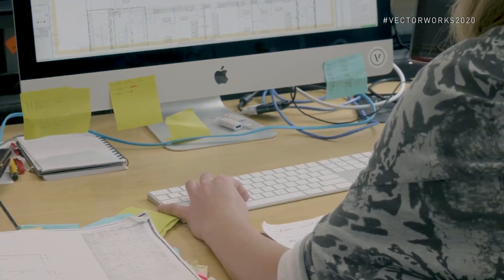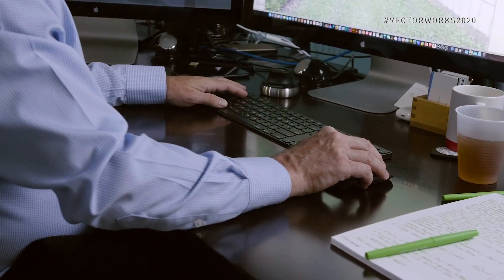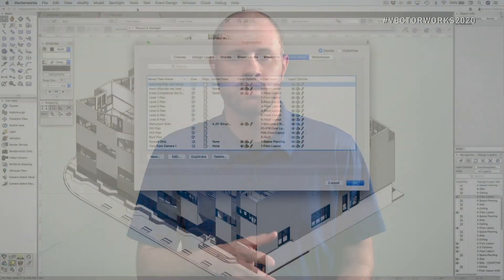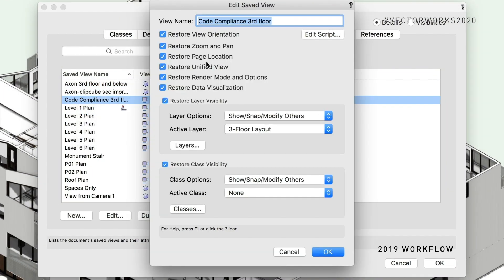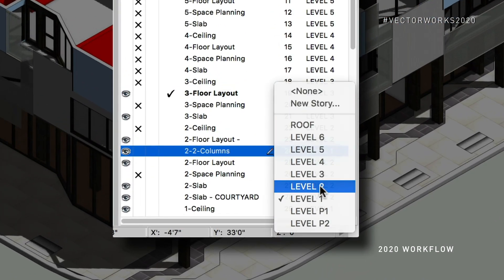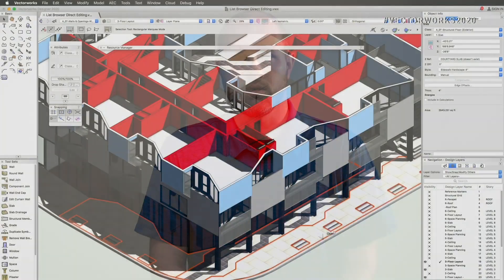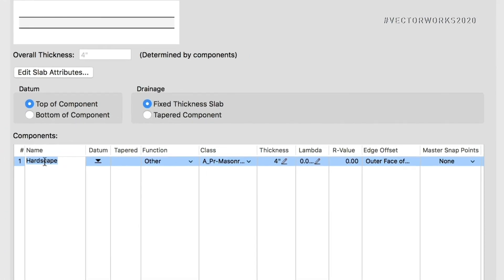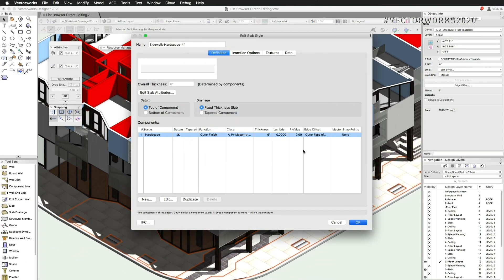Vectorworks 2020 — Teaser Tuesday: List Browser Direct Editing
This new feature won’t disrupt existing workflows—instead, it’ll give users a new and easy-to-understand way to speed things up.